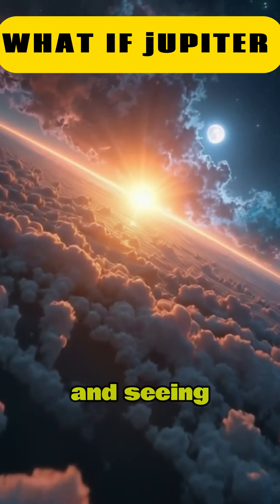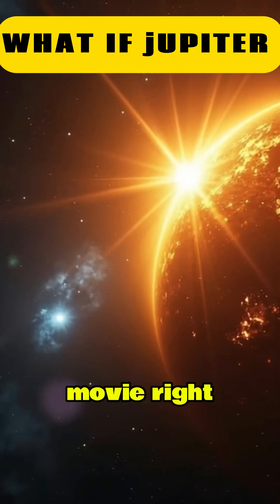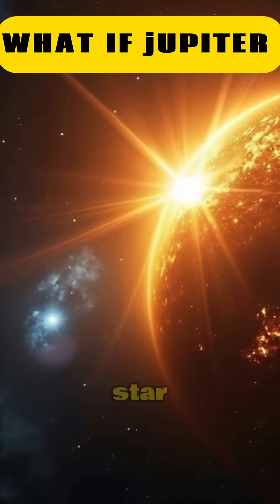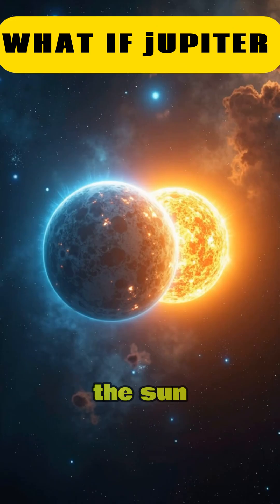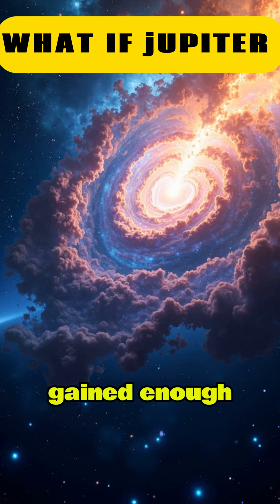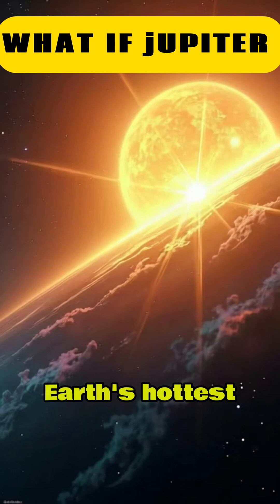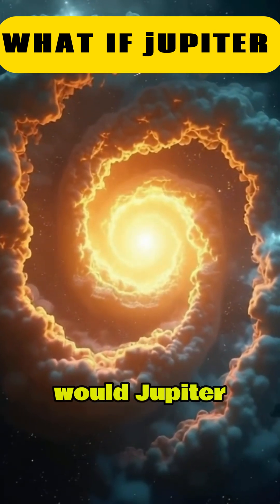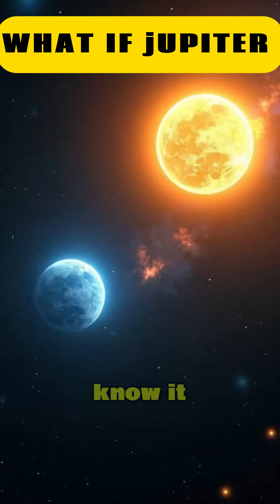What If Jupiter Became a Star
Imagine waking up one morning and seeing two Suns in the sky! Sounds like something out of a sci-fi movie, right? But what if Jupiter, the massive gas giant, suddenly ignited into a star? Let’s unravel the cosmic chaos that would follow. Jupiter is almost a star—it’s made of hydrogen and helium, just like the Sun. But here’s the catch: it’s 80 times too small to trigger nuclear fusion. Now, let’s say, somehow, Jupiter magically gained enough mass to ignite. BOOM! It would light up the solar system as a second star.

But wait... would this mean we’d finally get that perfect year-round tan? Or would sunscreen become Earth’s hottest commodity? Unfortunately, a second star wouldn’t mean paradise—it’d mean chaos. Earth’s delicate orbit could spiral out of control, throwing our seasons, tides, and weather into disarray. Planets might even collide, and as for nights? Forget about them—they’d be gone forever.

So, would Jupiter becoming a star mark the dawn of a dazzling new cosmic era, or the catastrophic end of life as we know it? Don’t forget to follow for more mind-bending space questions, and let’s keep exploring the universe together!